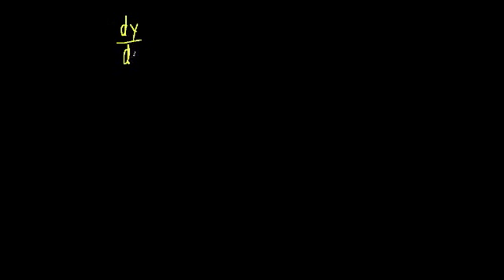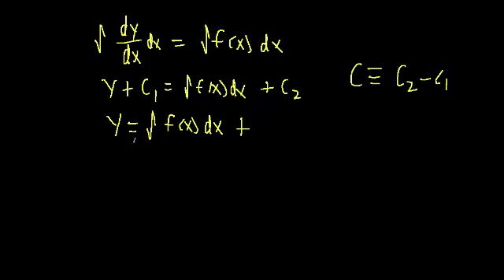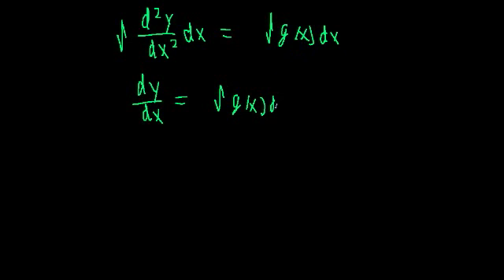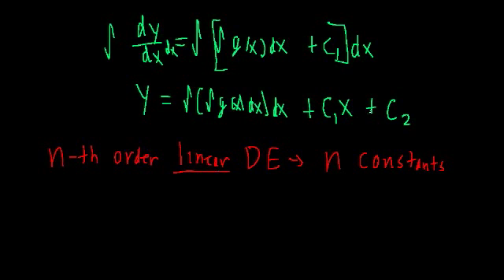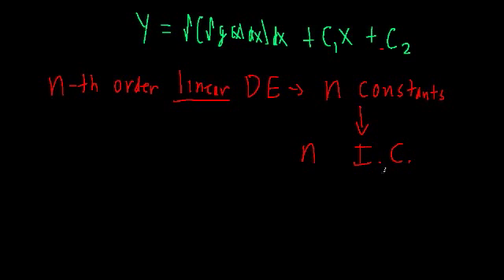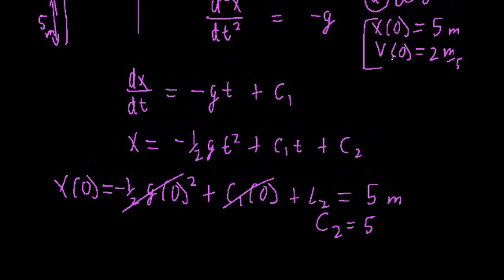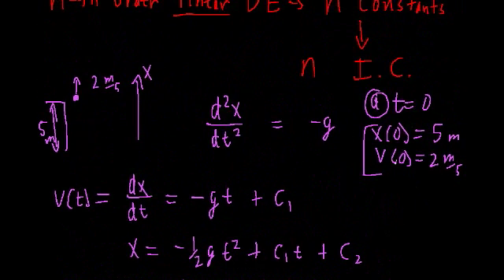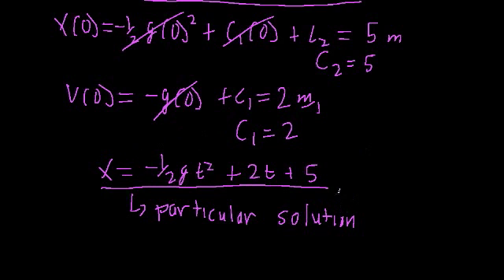General and Particular Solutions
Here we take a very slow and basic approach to introducing the concepts of general and particular solutions of a differential equation.

- we solve 2 basic examples by integrating (0:33)
- we talk about the theory behind constants in solutions (5:55)
- we do an example of an initial value problem (7:50)
- we define the general solution and particular solution (12:10)